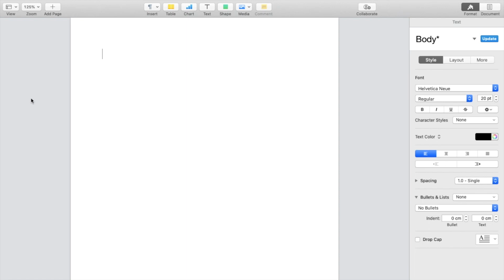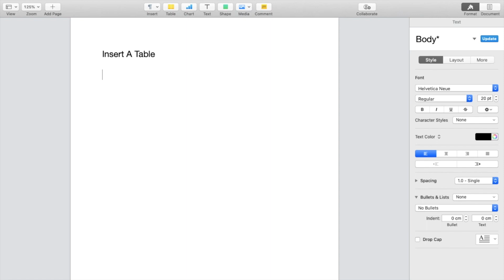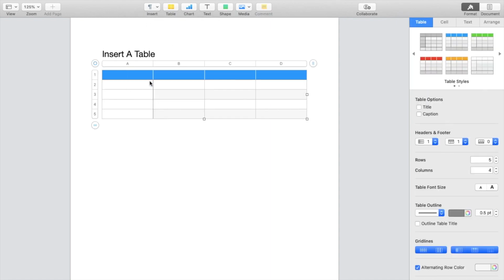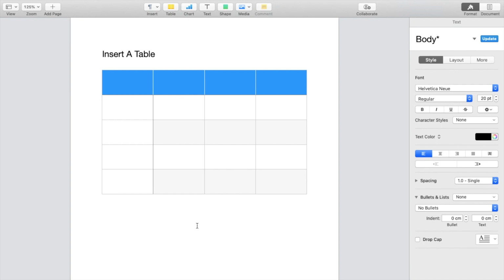How To Insert A Table In Pages | Step By Step Guide - Pages Tutorial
Discover how to insert and customize tables in Pages to organize data effectively. This tutorial guides you through adding tables to your documents, perfect for displaying comparisons, statistics, or structured information. Learn how to select from various table styles, adjust rows and columns, and format cell content for clarity and impact.

How to Add Tables to Business Documents in Pages, Customizing Table Layouts for Academic Papers, Step-by-Step Guide to Inserting Tables in Pages, Formatting Tables for Data Comparison in Pages, Techniques for Effective Table Usage in Pages